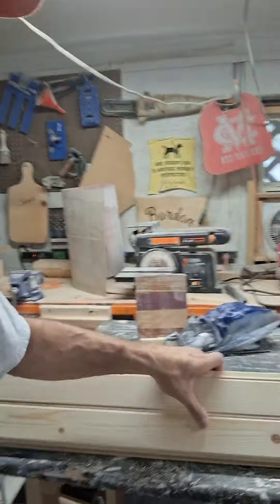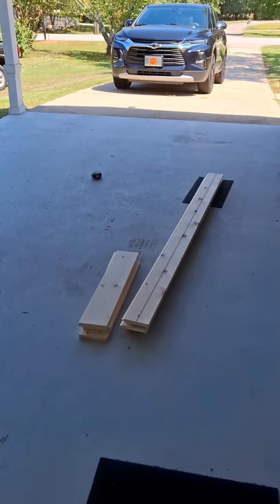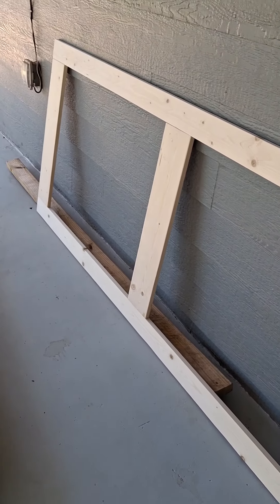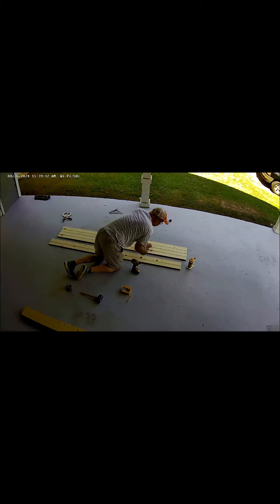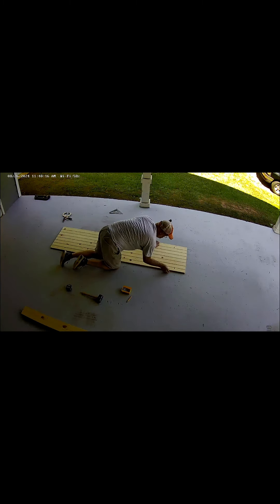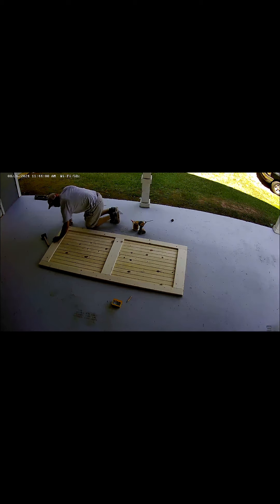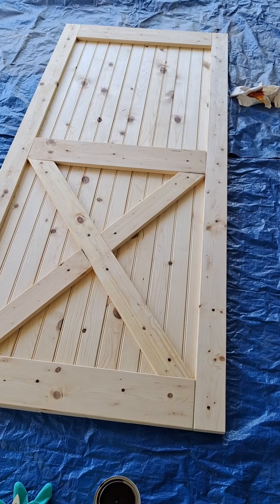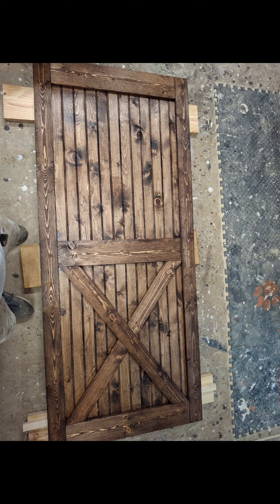Building a 3x7 barndoor